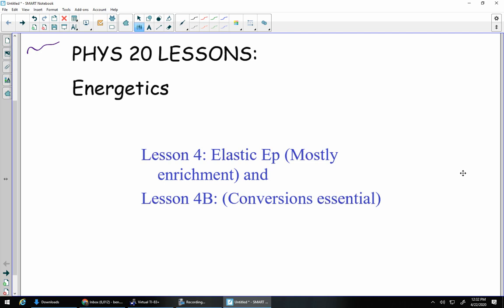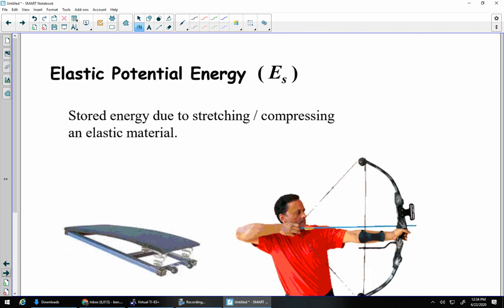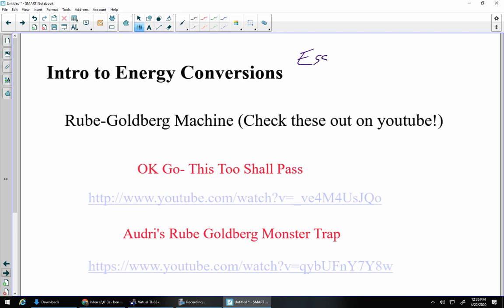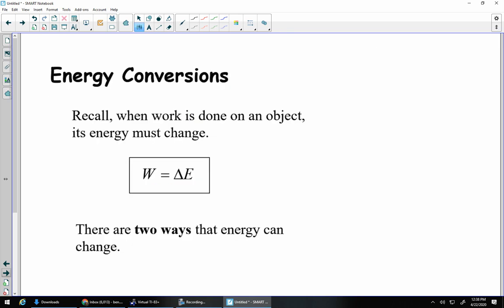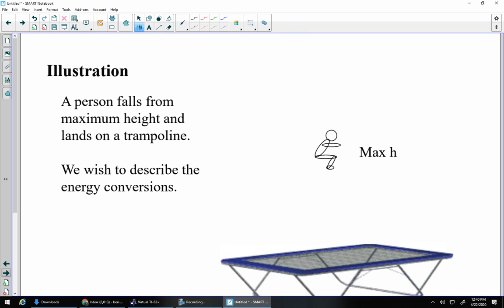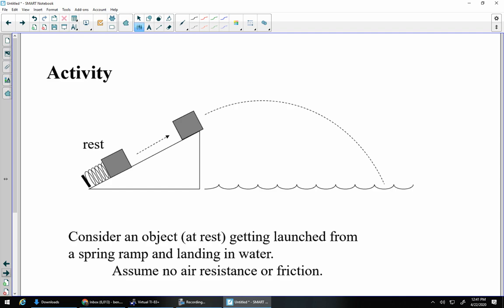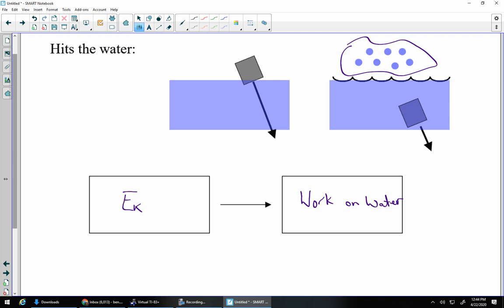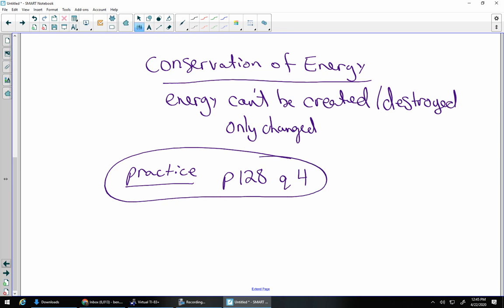Physics 20 Unit 4 Lesson 4A Spring Energy and 4B conversions